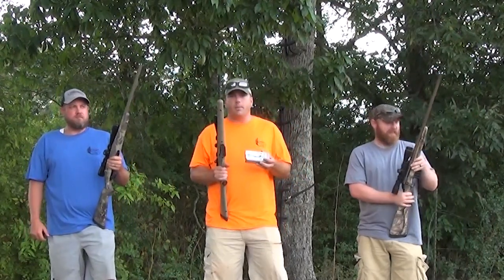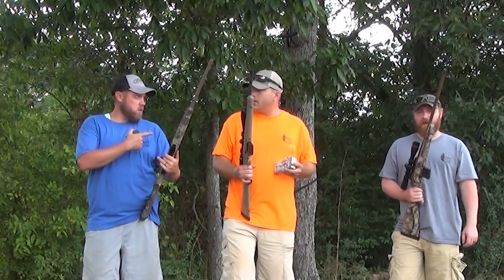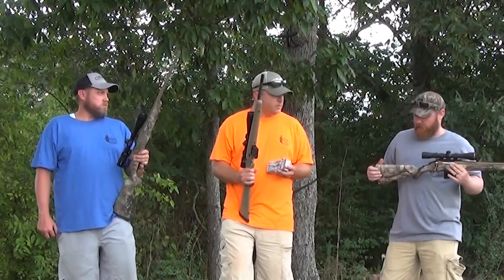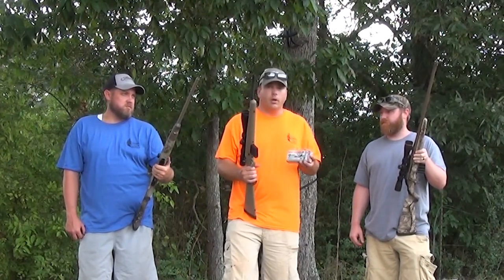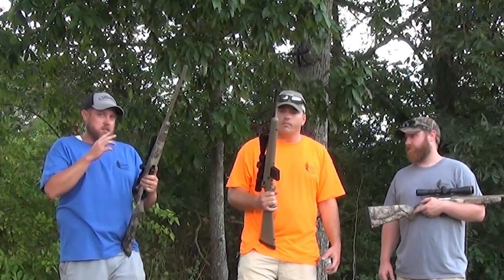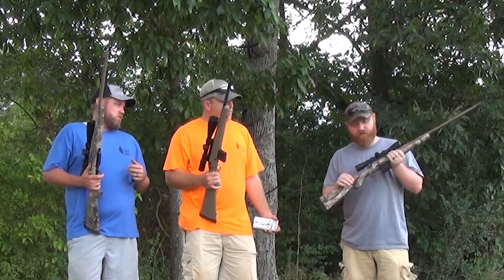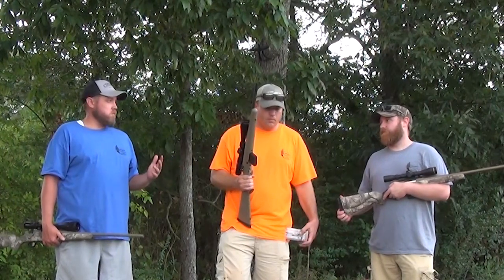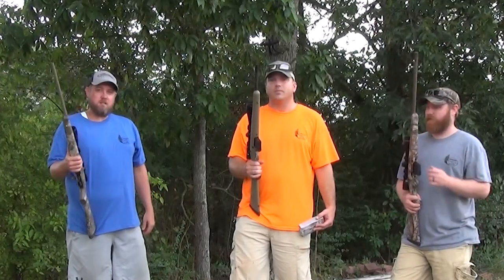350 Legend "Our Thoughts" // Part 1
We go over the differences in our 350 Legend set up in this part 1 episode. Part 2 will be coming soon with some range shooting, and our thoughts on the Leupold VX Freedom 350 Legend CDS scope.